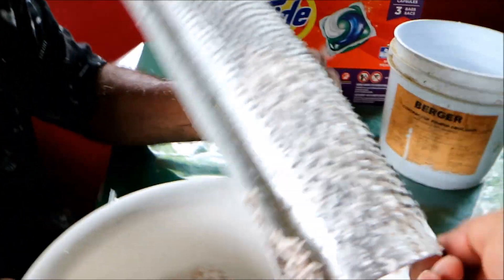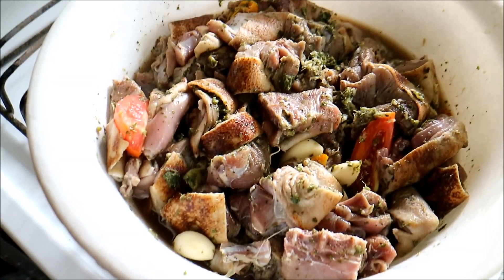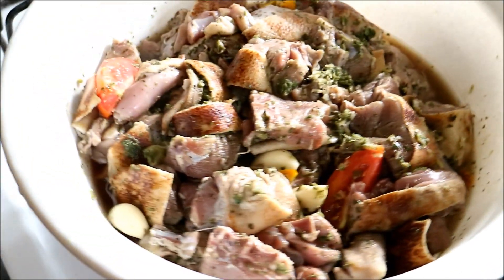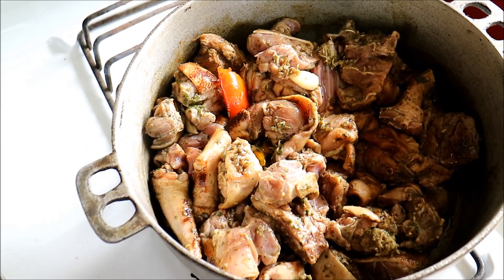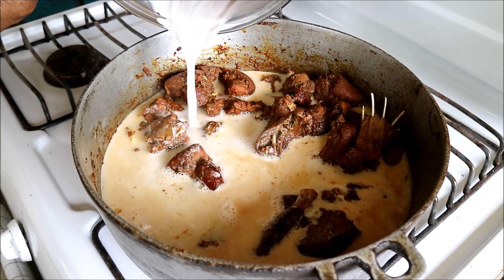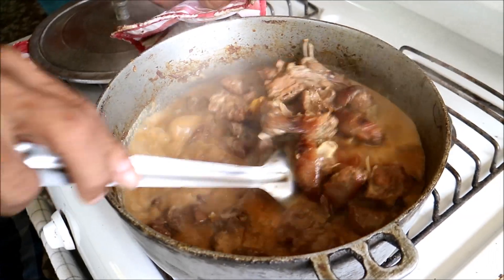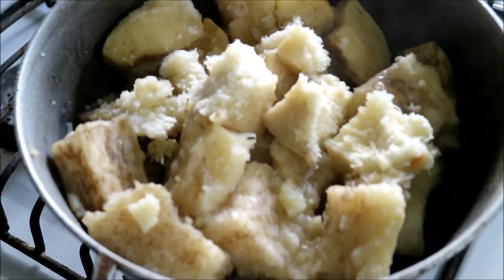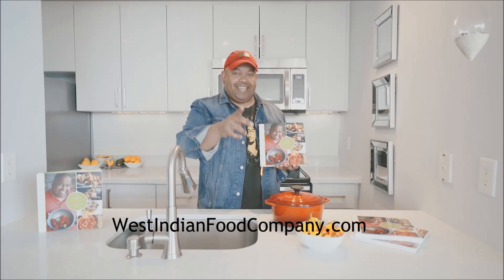Stewed Agouti (wild meat) TastyTuesdays | CaribbeanPot.com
Learn how to make Coconut Stewed Agouti in this episode of TastyTuesdays With the help of mom and dad, we'll learn how to make this classic heritage dish, made in one form or the other throughout the Caribbean. Using 'game' or 'wild meat' as it's commonly known in the Southern Caribbean, we'll explore part of our culinary past, while enjoying a tasty dish of Agouti.

You'll Need...

5--7 lbs Agouti (washed/cleaned)
3/4 tablespoon salt
1/4 teaspoon black pepper
2 tablespoon Caribbean Green Seasoning
1 medium onion
3 cloves garlic
1/2 scotch bonnet pepper
1 med tomato
1 tablespoon veg oil
1 1/2 tablespoon brown sugar
3-4 cups coconut milk
2 scallions
1 tablespoon shado beni (chadon beni , culantro)